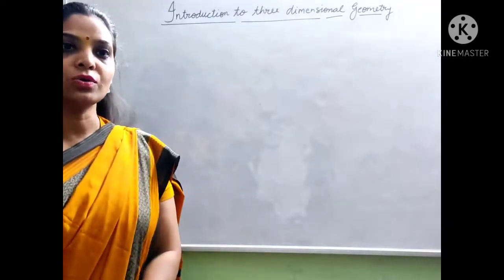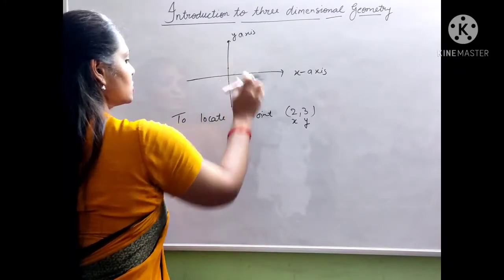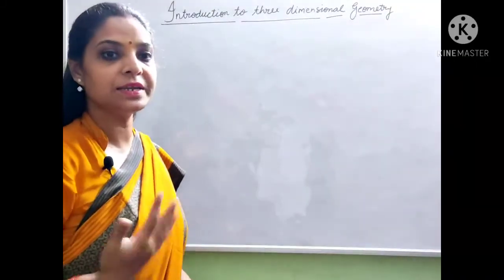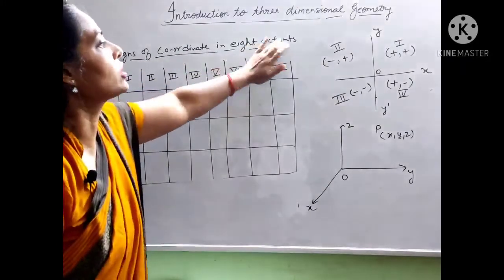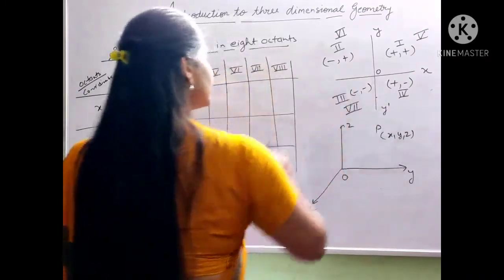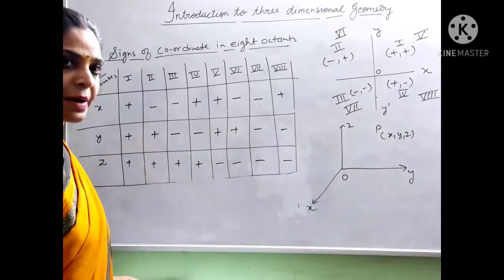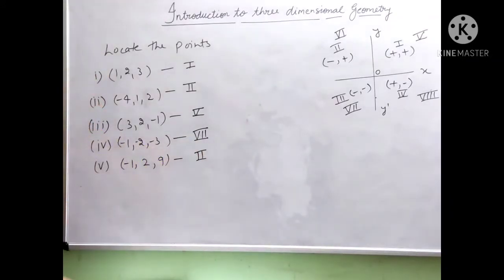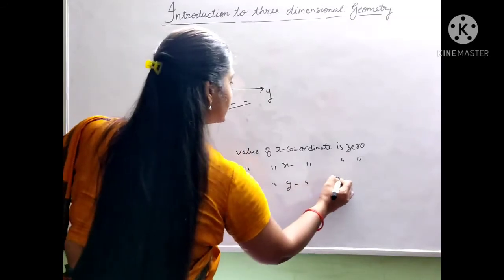May 22, 2021